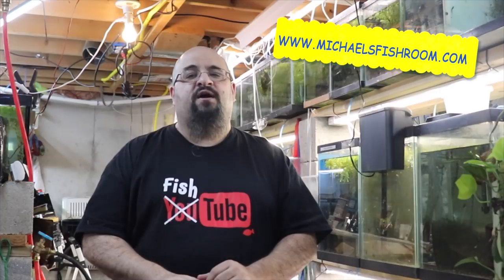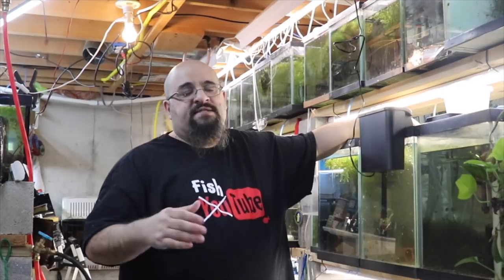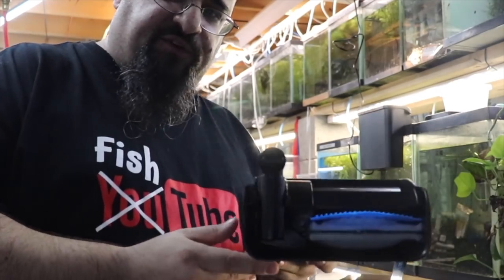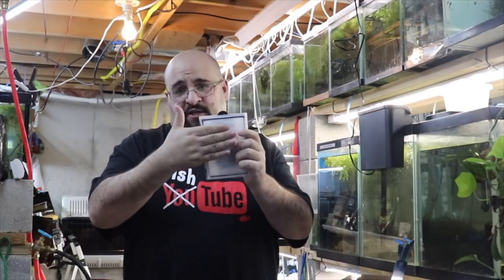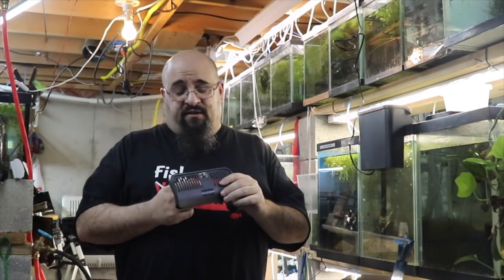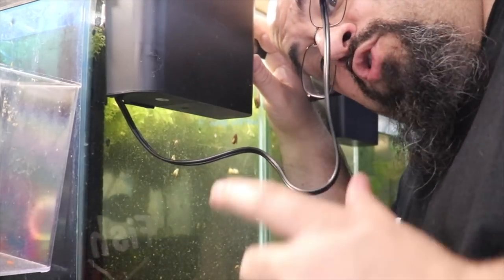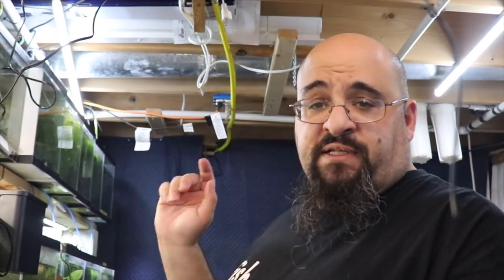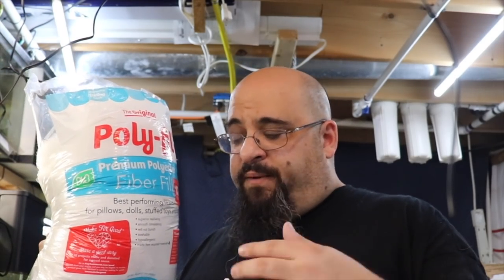HOW TO SET UP A HANG ON BACK FILTER HOB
How to set up a hang on back filter also called a HOB. In this video I will give you some tips and tricks when using a HOB. Also some ways to save money using a HOB filter. What is the noise my filter is making? I will tell you what the noise is and how to fix a noisy filter.

Seachem Prime

Seachem Safe

Prazi Pro

Ich X